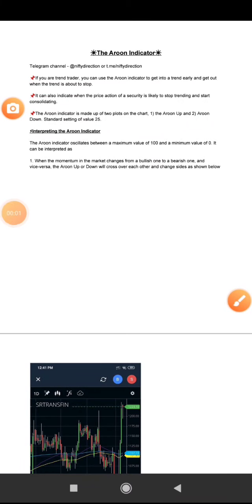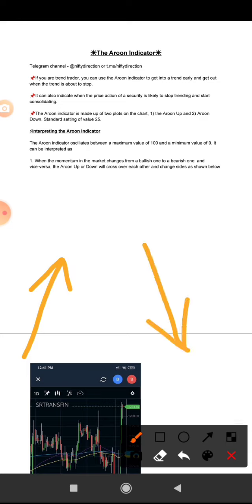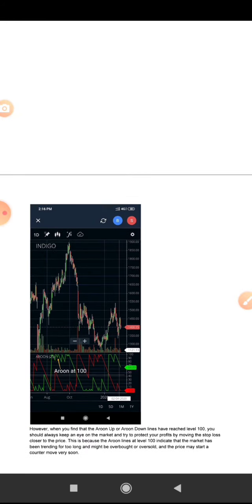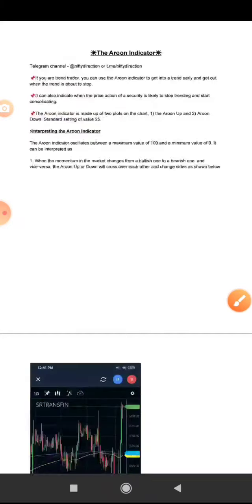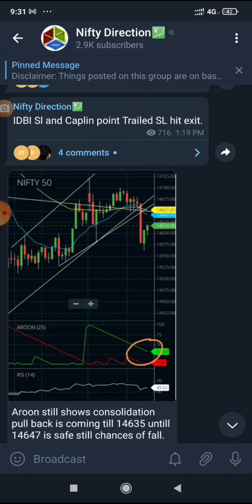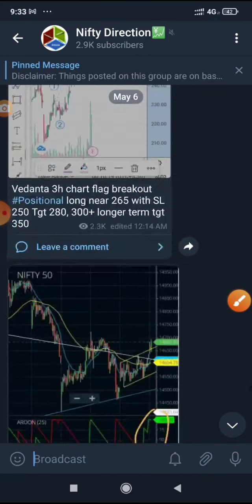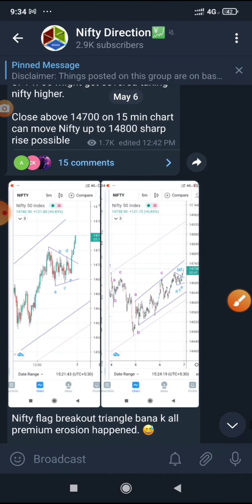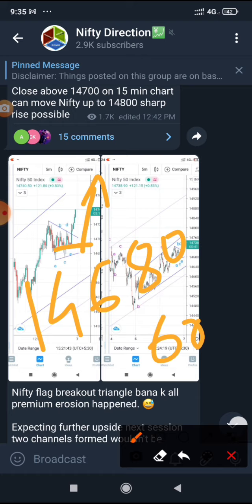Aroon Indicator Practical Use to identify Trend of the stock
Nifty Direction Available on Following Social Media Join whichever you like.

Most active on Telegram Channel